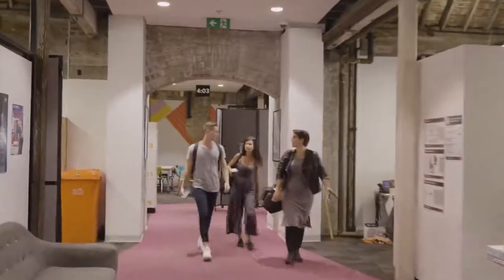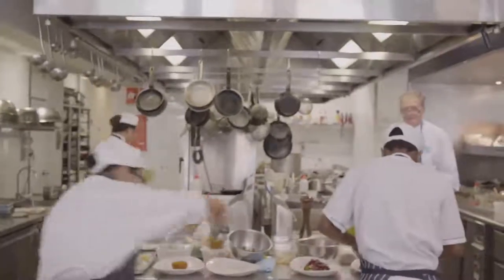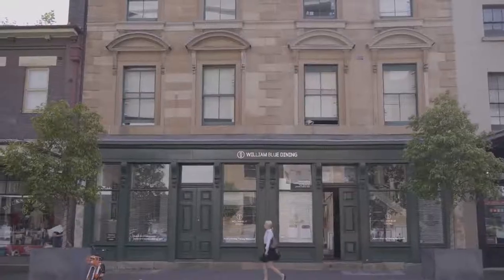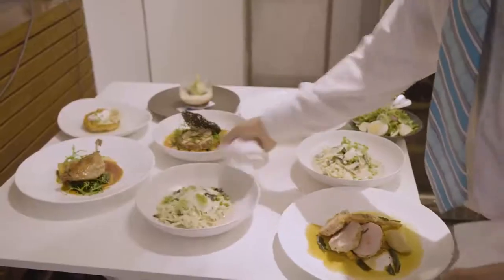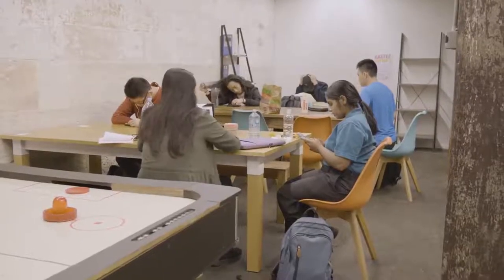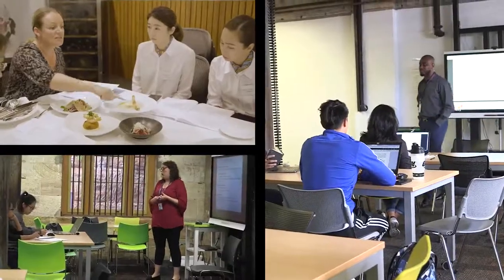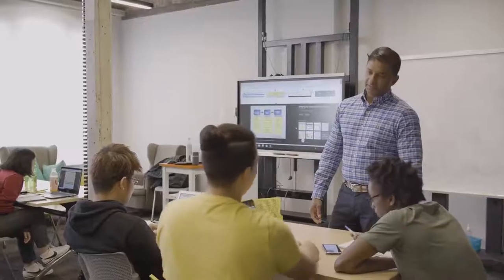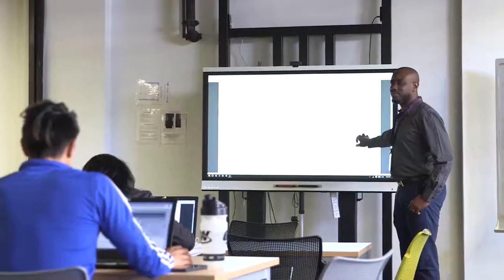ESTUDIAR EN AUSTRALIA - CAMPUS THE ROCKS - TORRENS UNIVERSITY